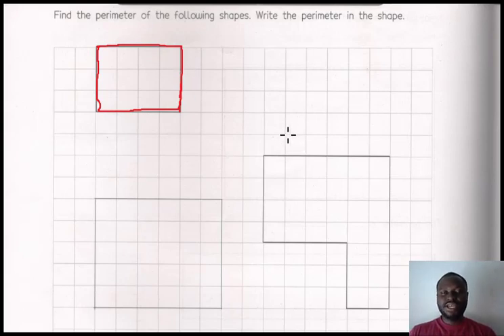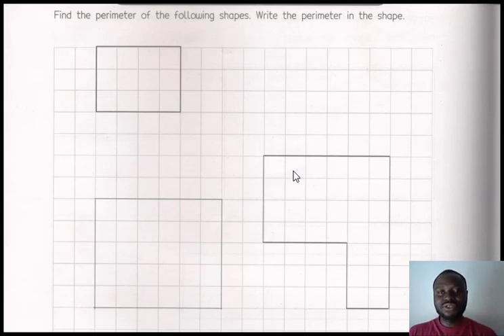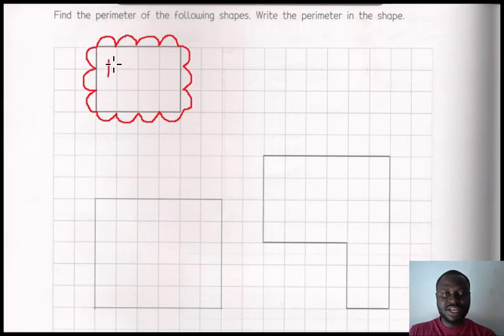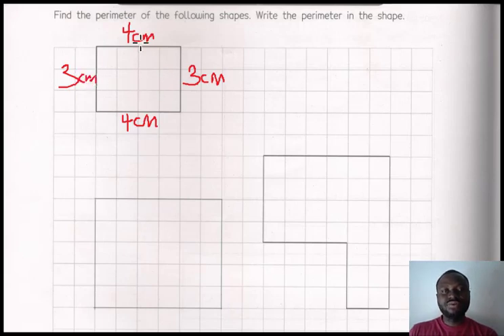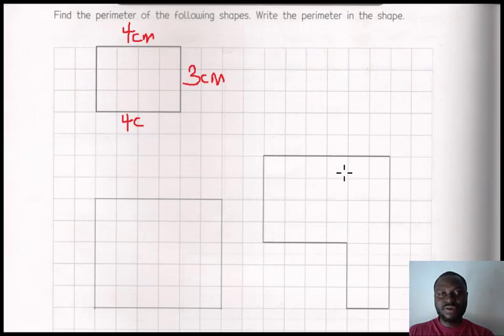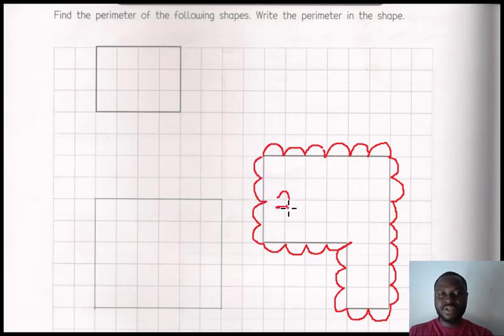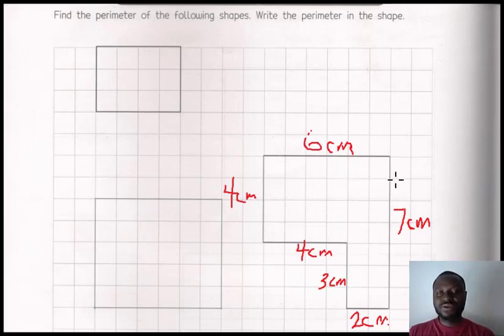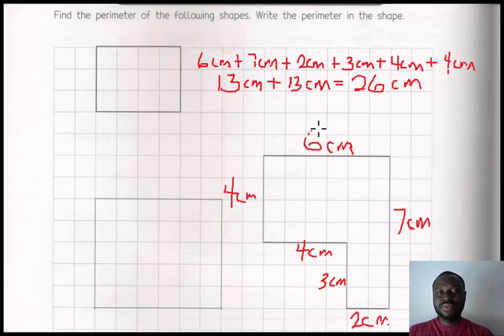Perimeter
How to find the perimeter of some plane shapes using a grid